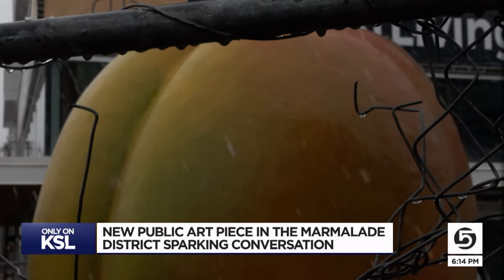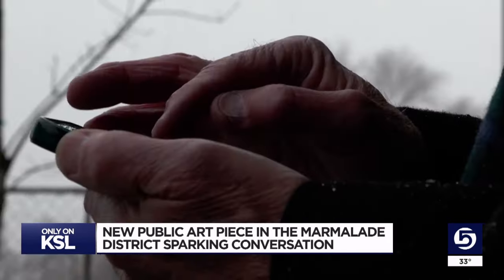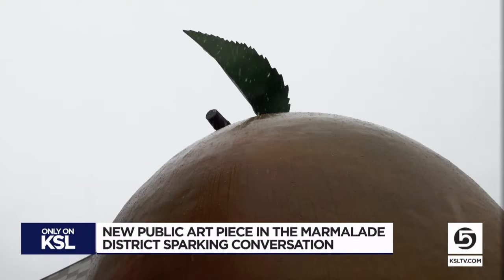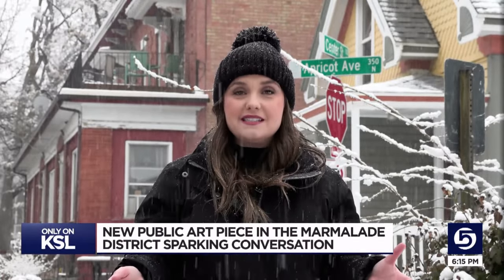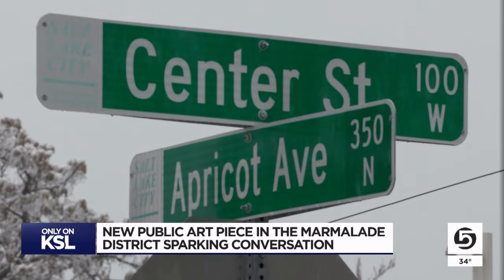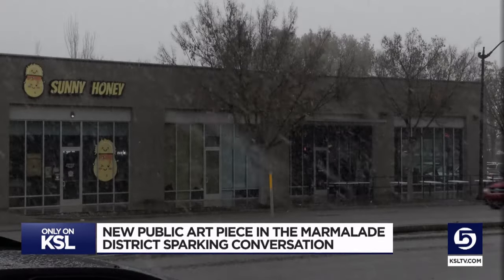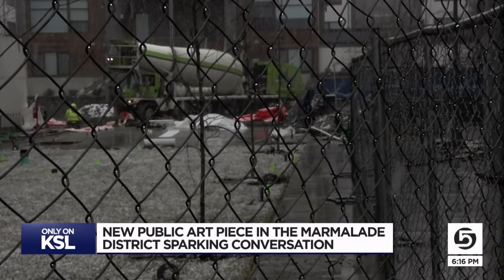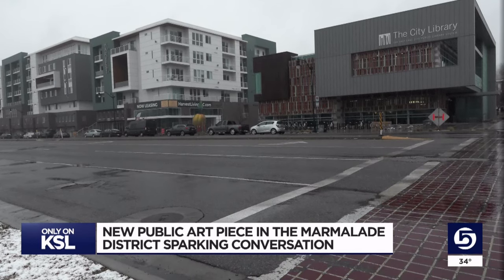New public art piece in the Marmalade District is sparking conversation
A new 18-foot art piece in Salt Lake City has people asking, "Why an apricot?"